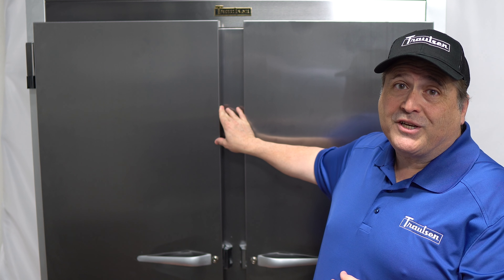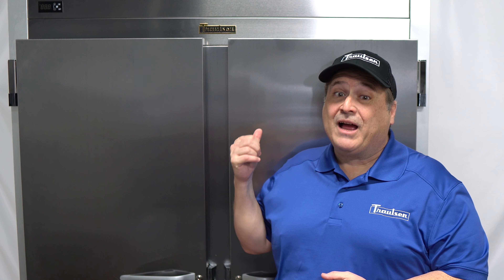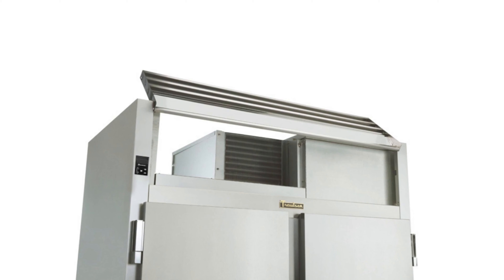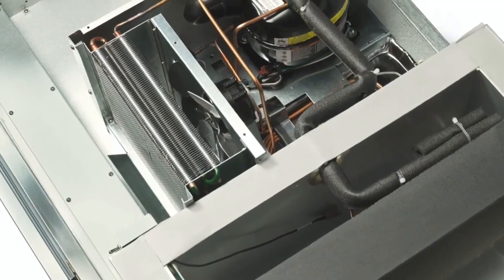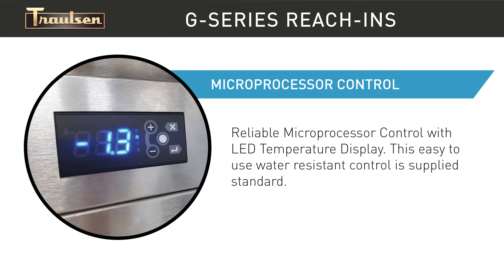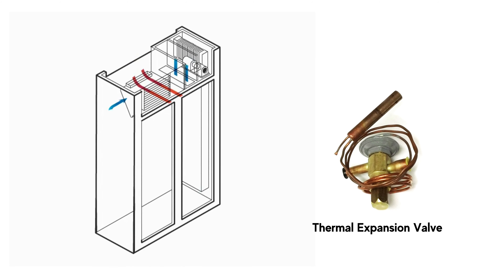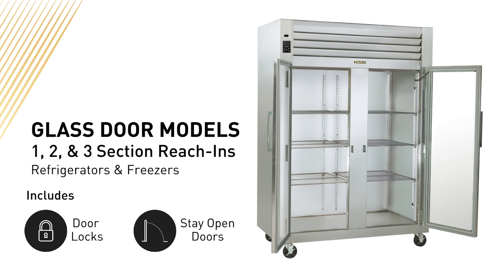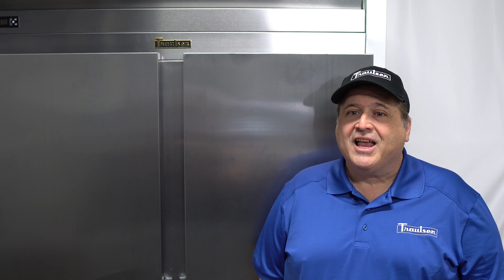G-Series | Reach-In Refrigerators & Freezers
Traulsen G-Series Reach-In Refrigerators & Freezers are perfect when superior food safety and busy kitchen environments are the heart of the operation.

Each G-Series unit features a top mounted system, TXV for superior temperature recovery, EZ-Clean Gaskets to simplify cleaning, and more!